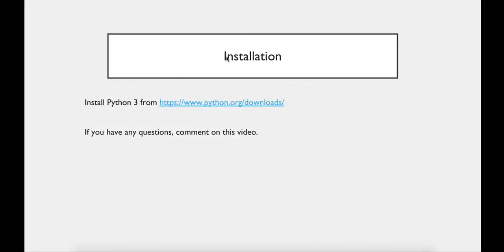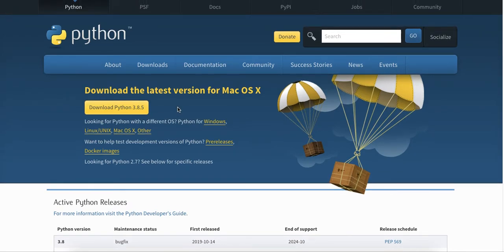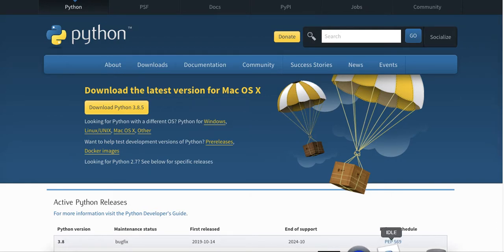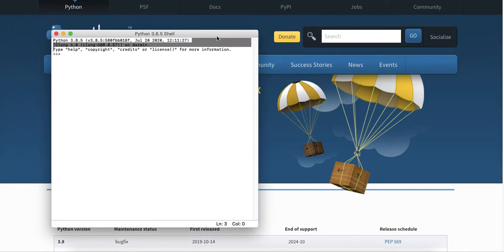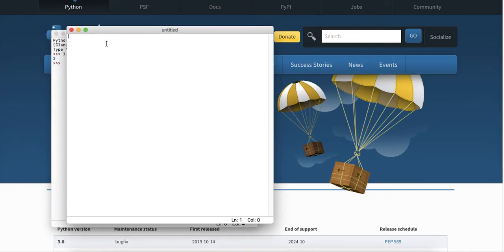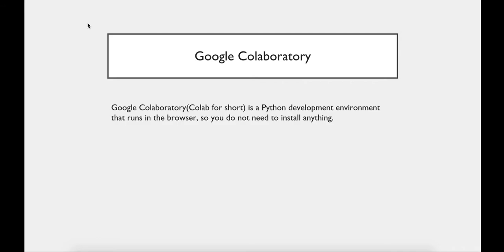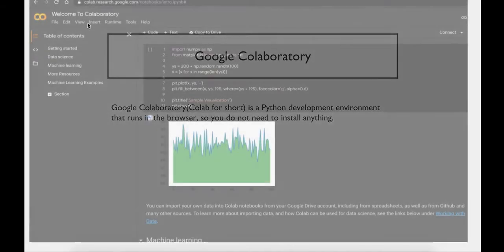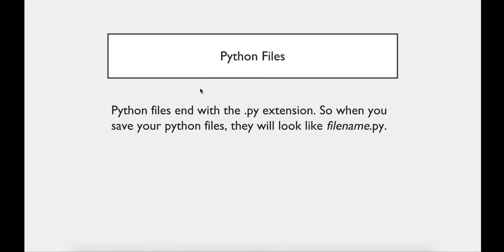Python for Beginners tutorial Part 1 - Introduction, Installation/Setup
Welcome to a tutorial series in which you will learn the basics of python programming. In this video I will give you an introduction and explain how to install python and start programming!